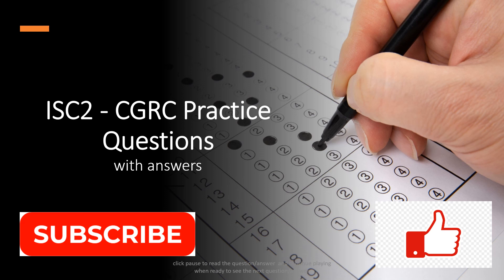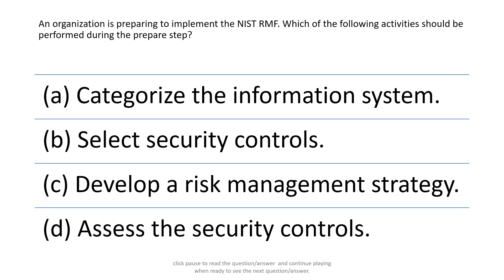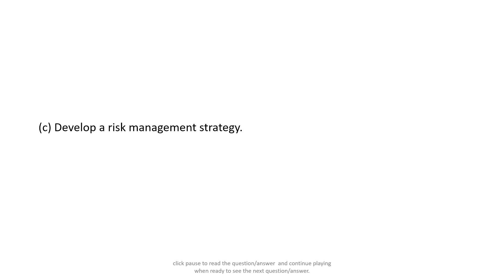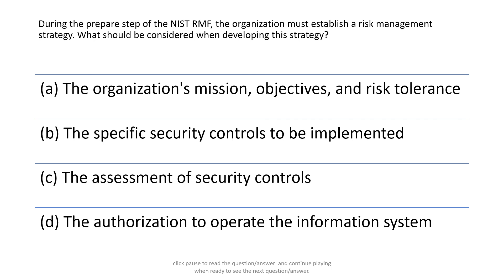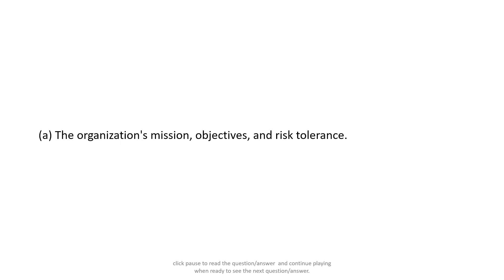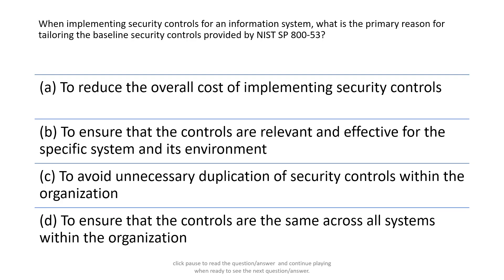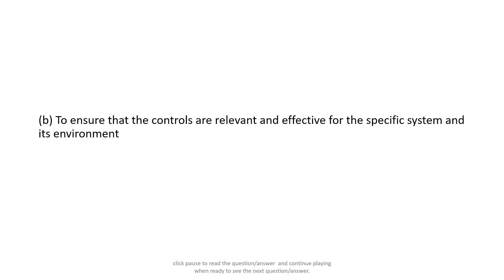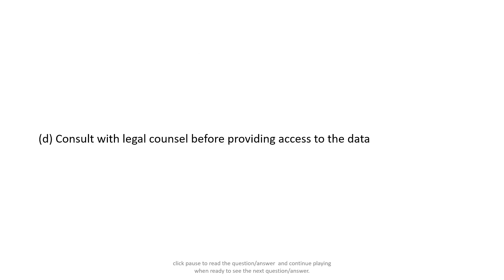ISC2 CRGC Practice Exam Questions and Answers Part 1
This video contains some practice questions to help viewers prepare for the ISC2 Certified in Governance, Risk and Compliance (CGRC) examination.